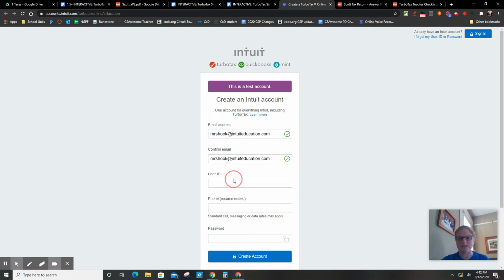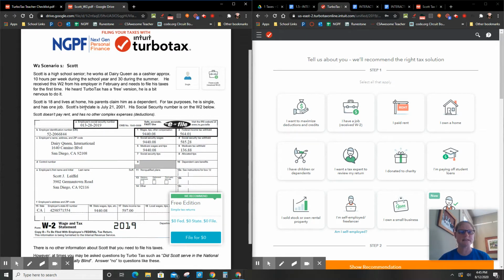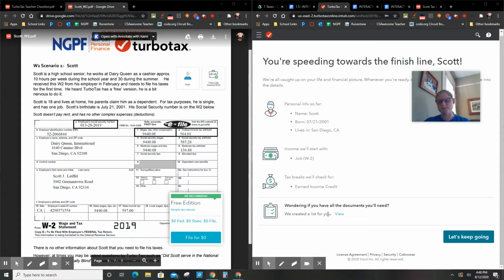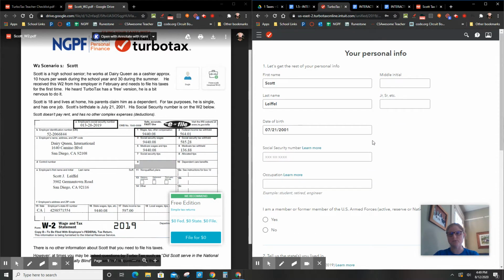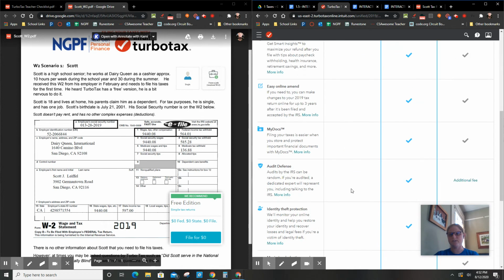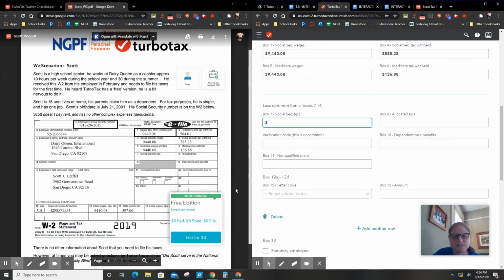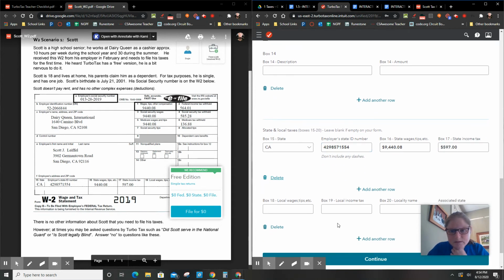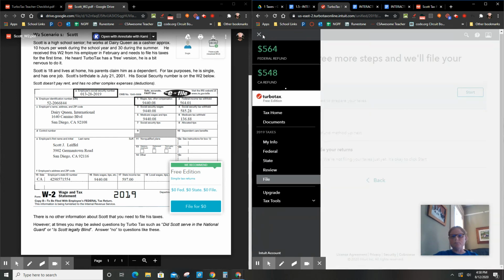Example filling out 1040 Turbo Tax Simulation